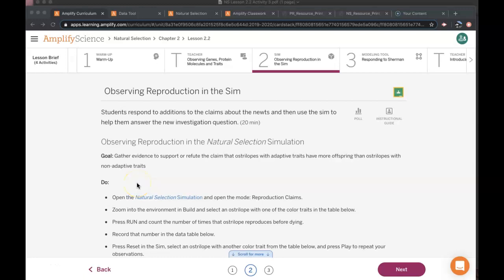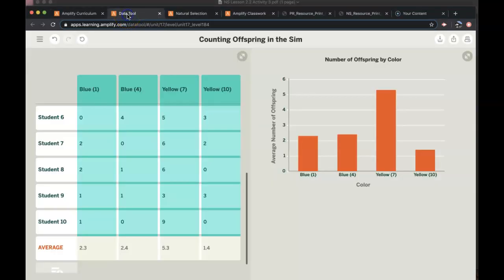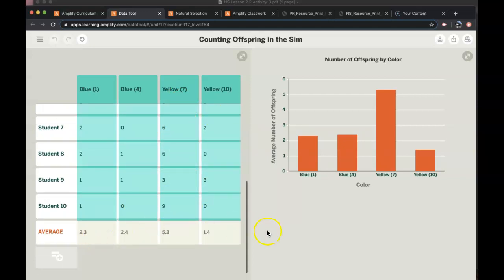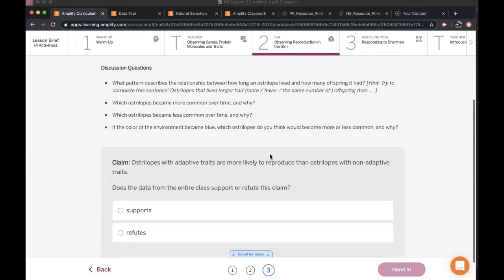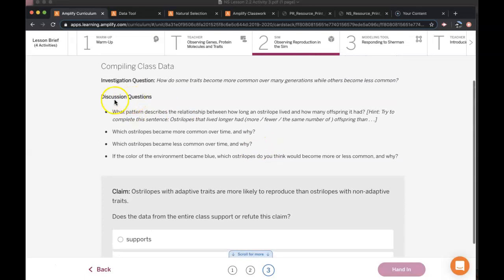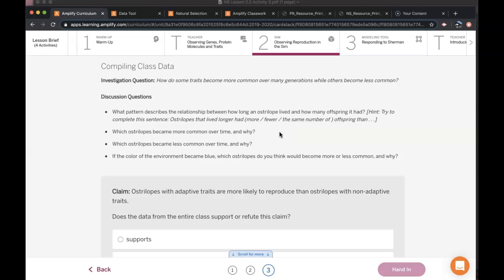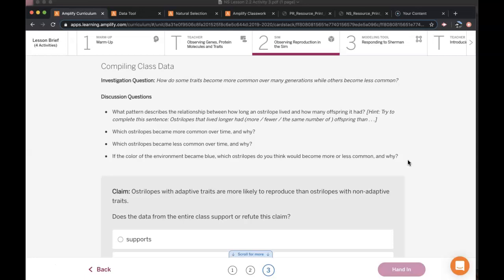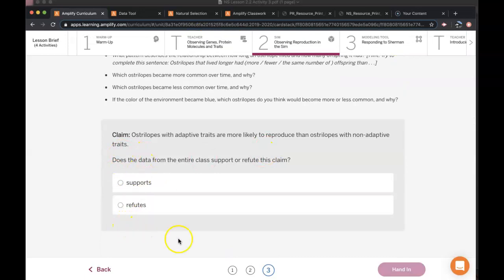NS Lesson 2.2 Activity Part 2